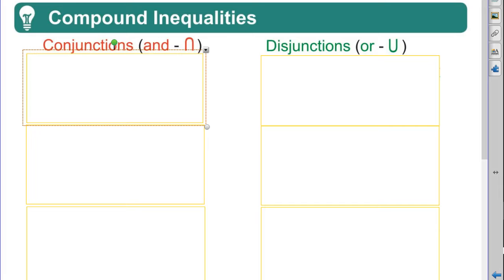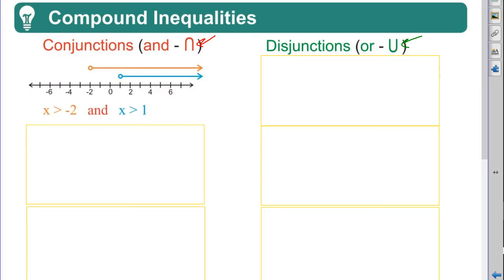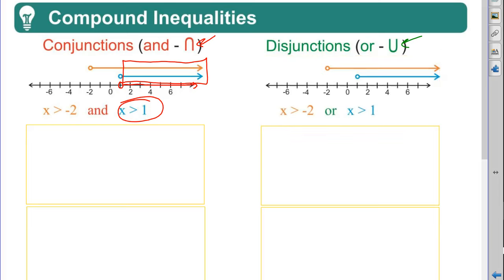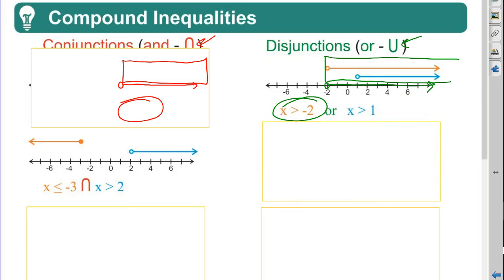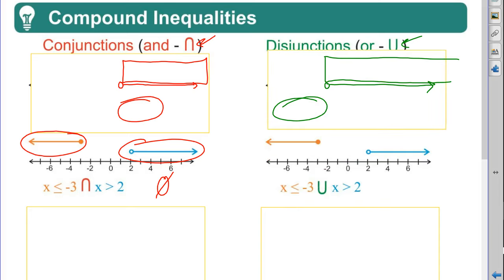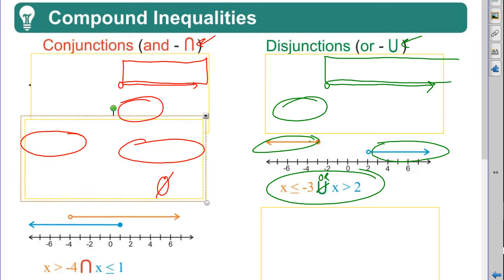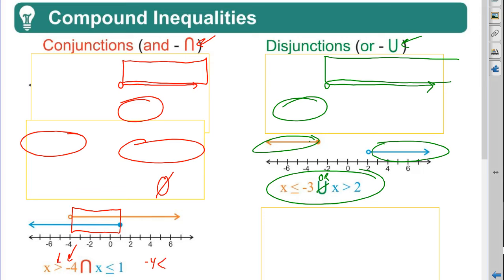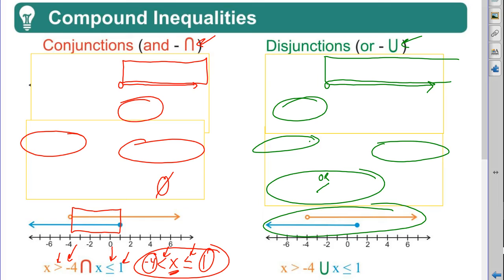AL2 Quick Review L1.7 Conjunctions & Disjunctions by Rick Scarfi